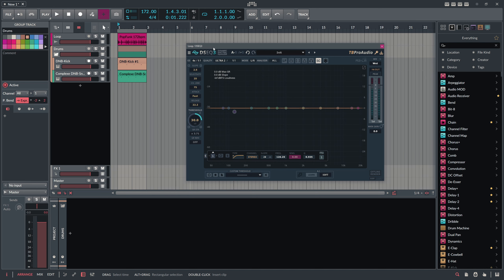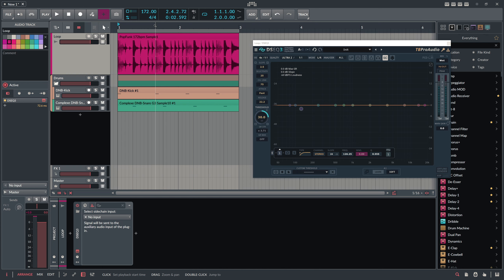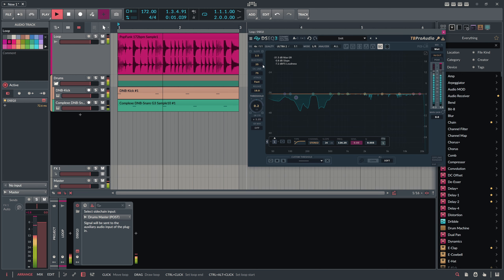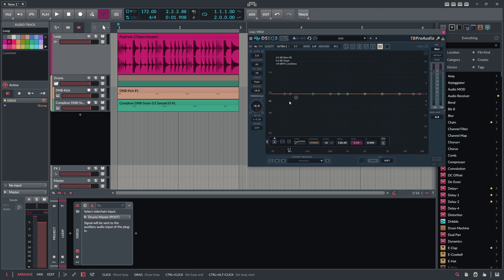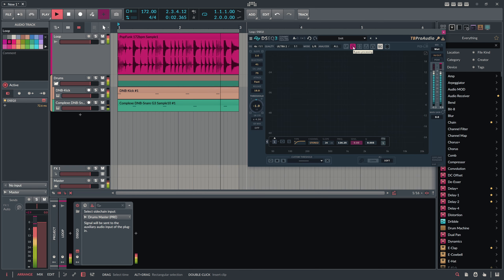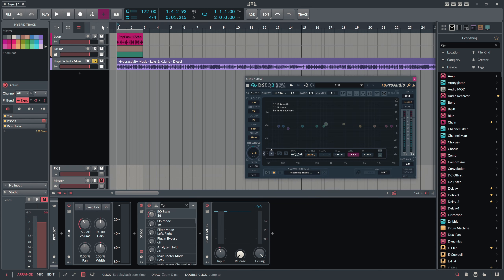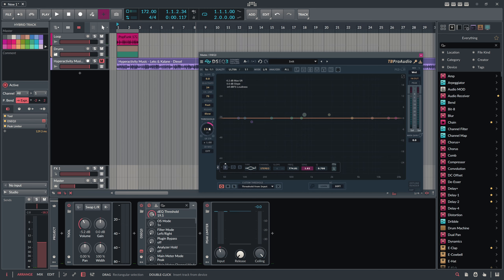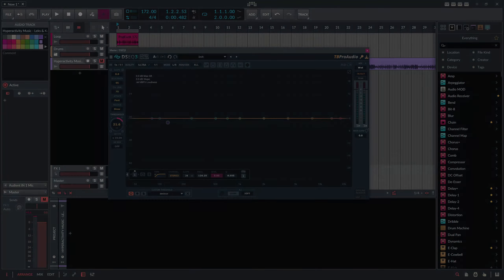DSEQ3 - The Soothe Killer!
I've made videos about this plugin quite a few times before, but I have to say that I somehow always discover new ways to use it. @tbproaudio9606 did a great job. Anyone interested can download a demo version for the DSEQ3